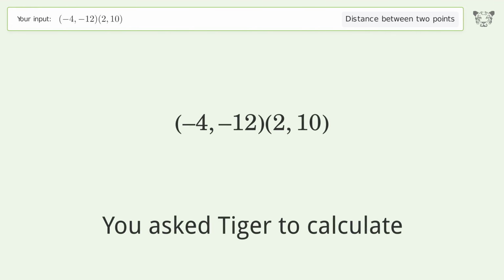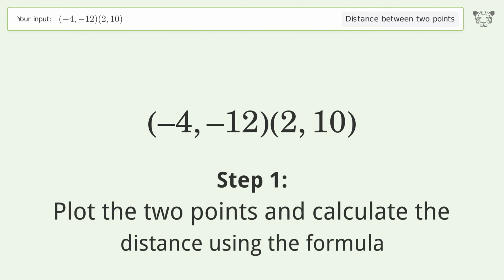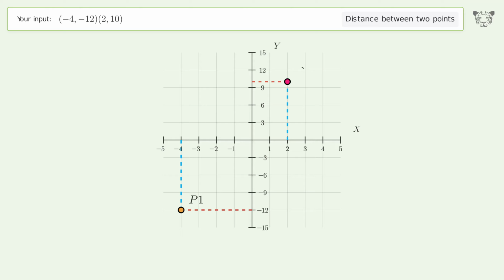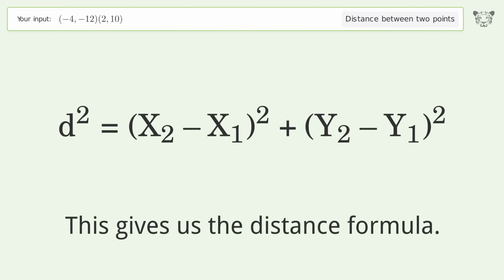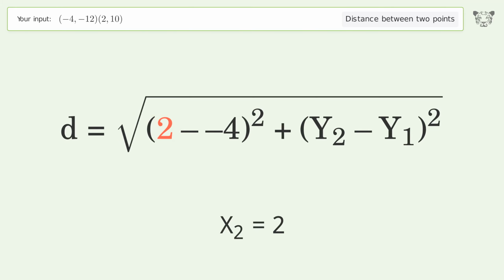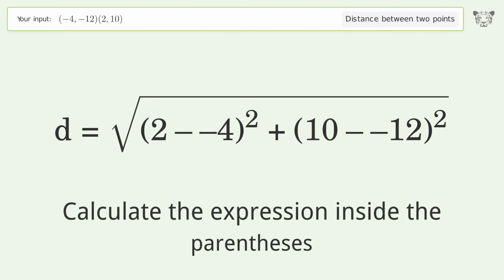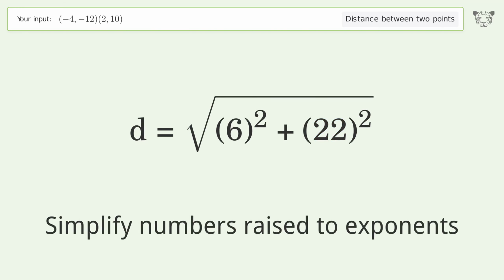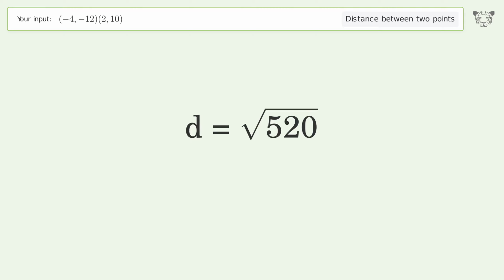Find the distance between two points p1 (-4,-12) and p2 (2,10): Step-by-Step Video Solution